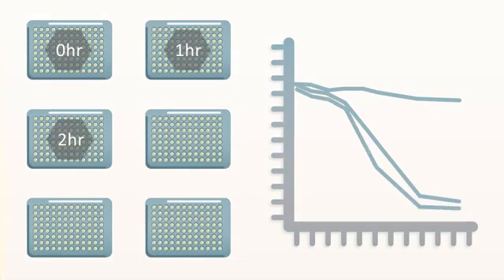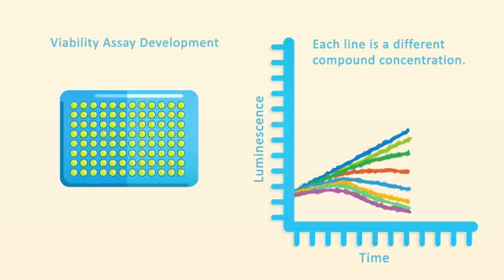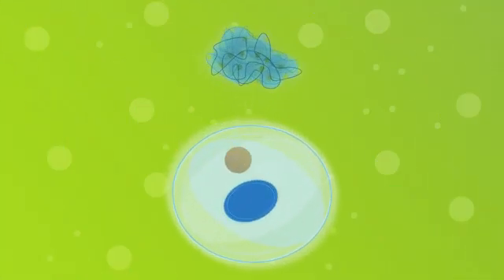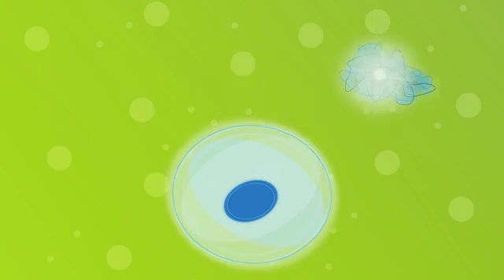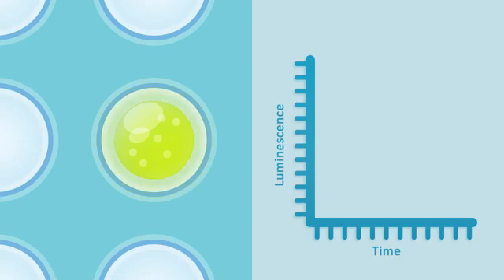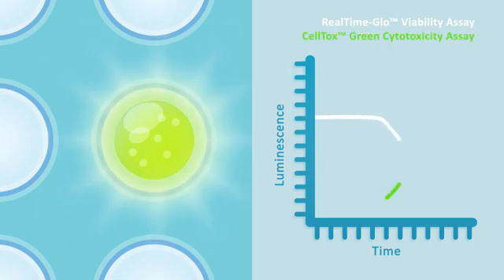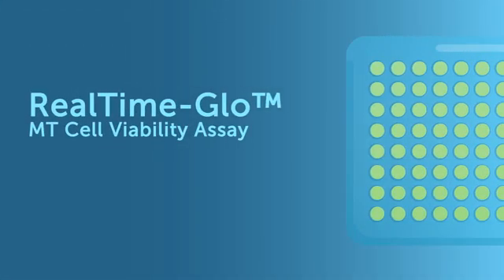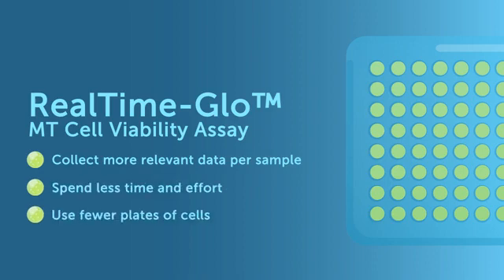The RealTime-Glo MT cell viability assay - monitoring cell viability over time in the same well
When assessing dose-response, multiple plates of cells, media, reagents, and expensive treatments, can be reduced to a single plate using the RealTime-Glo MT cell viability assay.

Viability assay development using an endpoint method requires multiple plates.

Assay development using a real-time method uses only one plate, and much less reagent, to measure cell viability continuously out to 72 hours using a simple plate reading luminometer.

It's as easy as adding the reagent at any point during the assay and measuring luminescence as many times as desired for the same well.

The MT cell viability substrate enters the cell and only metabolically active cells can reduce substrate, which exits the cell and becomes a substrate for luciferase. Dead cells cannot reduce the substrate. Therefore, there is no luminescence.

With RealTime-Glo there is no guessing at optimal time points to capture response.

Data is collected in real-time so you never miss out. Since the cells are not lysed you can respond to what you see in real-time by using the same sample to measure cell death with an assay like CellTox Green, or measure apoptosis stress response markers or even analyse RNA.

The RealTime-Glo MT cell viability assay allows you to collect more relevant data per sample, with less time and effort, using fewer plates of cells.